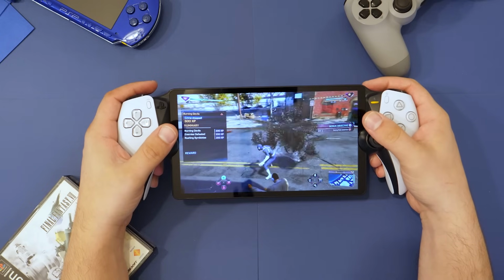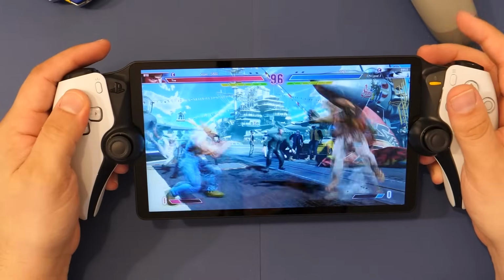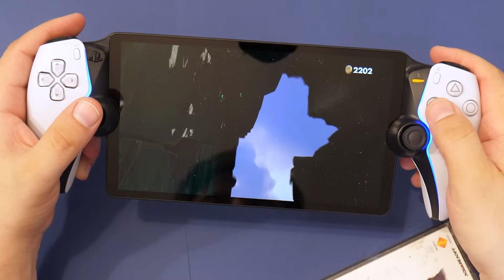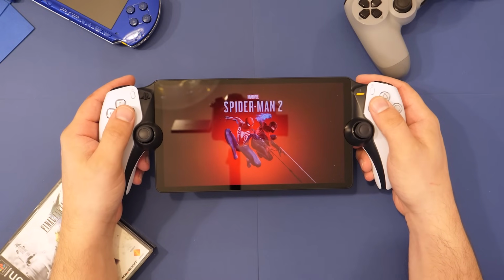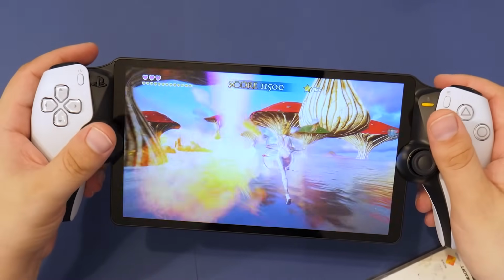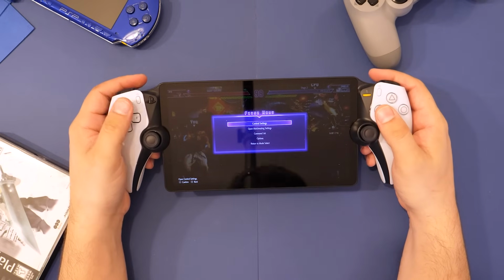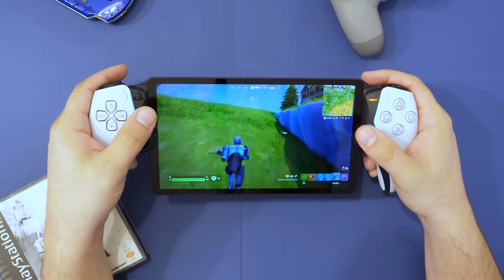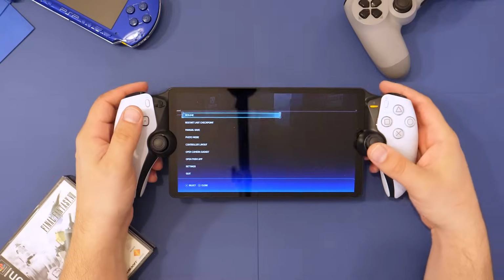Is the PlayStation Portal Worth It?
The next PlayStation handheld has finally arrived. Is PS5 streaming the future, or should you wait for a dedicated handheld? Find out in our review!